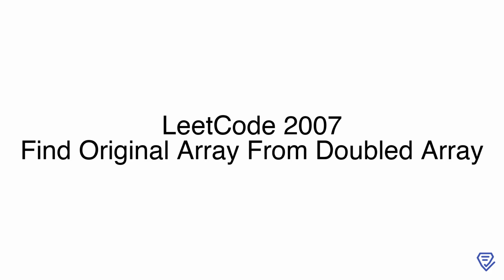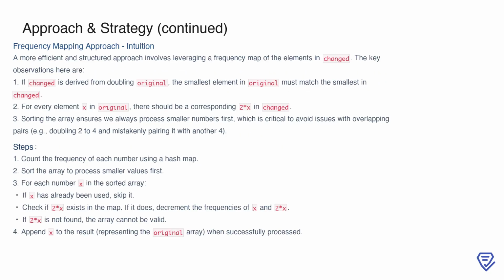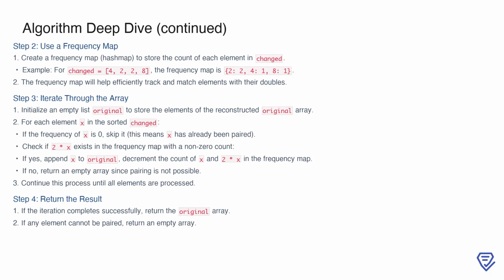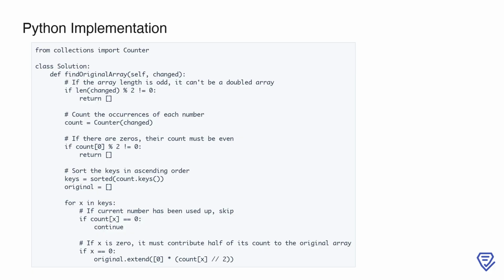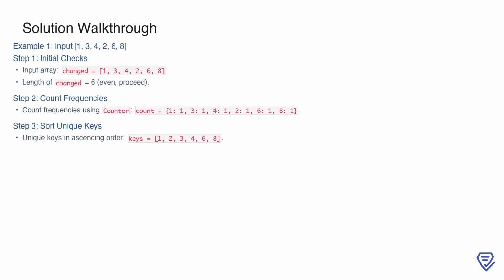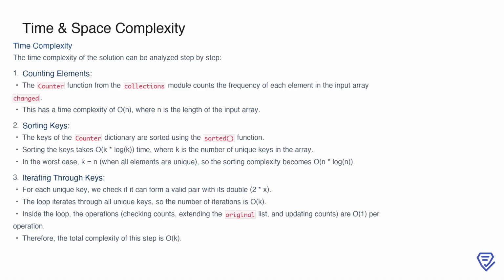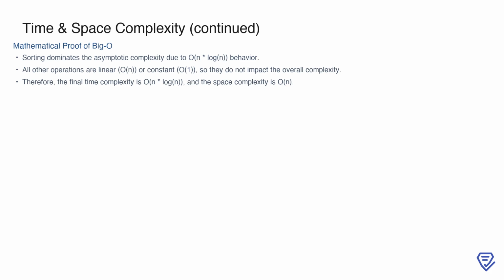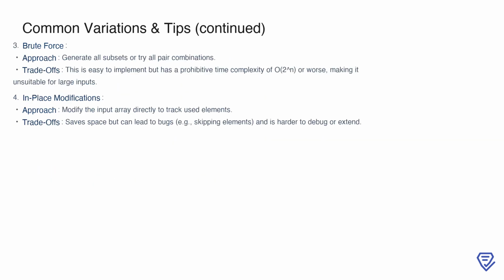LeetCode 2007: Find Original Array From Doubled Array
Difficulty: Medium

📚 Topics: Array, Math, Sorting, Tree, Two Pointers

⏱️ Timestamps:
00:00 - LeetCode 2007: Find Original Array From Doubled Array
00:20 - Problem Statement
00:58 - Problem Statement (continued)
01:37 - Problem Statement (continued)
02:06 - Problem Statement (continued)
02:42 - Approach & Strategy
03:30 - Approach & Strategy (continued)
04:36 - Approach & Strategy (continued)
05:13 - Approach & Strategy (continued)
06:06 - Algorithm Deep Dive
06:58 - Algorithm Deep Dive (continued)
08:01 - Algorithm Deep Dive (continued)
08:56 - Algorithm Deep Dive (continued)
10:02 - Python Implementation
11:23 - Python Implementation (continued)
12:12 - Java Implementation
13:16 - Java Implementation (continued)
14:11 - Solution Walkthrough
14:55 - Solution Walkthrough (continued)
15:58 - Solution Walkthrough (continued)
16:49 - Solution Walkthrough (continued)
17:14 - Solution Walkthrough (continued)
18:01 - Time & Space Complexity
19:10 - Time & Space Complexity (continued)
20:09 - Time & Space Complexity (continued)
21:14 - Time & Space Complexity (continued)
22:08 - Common Variations & Tips
23:14 - Common Variations & Tips (continued)
24:16 - Common Variations & Tips (continued)
25:16 - Common Variations & Tips (continued)
26:01 - Conclusion
26:18 - Thank You!